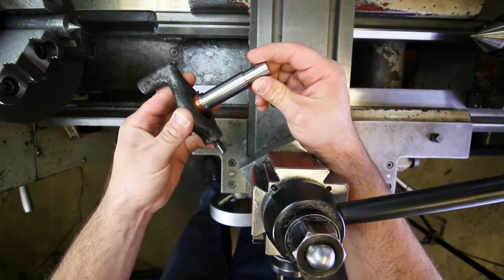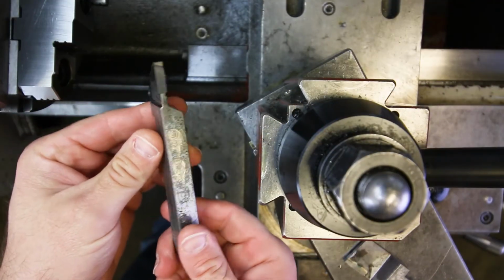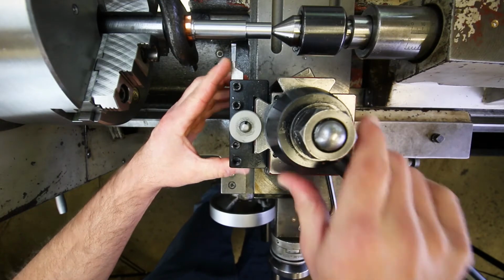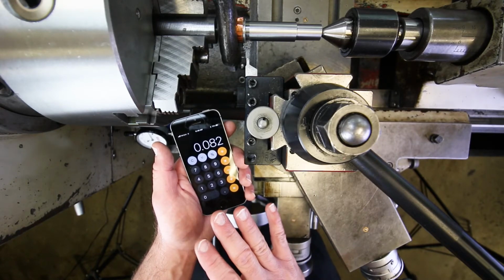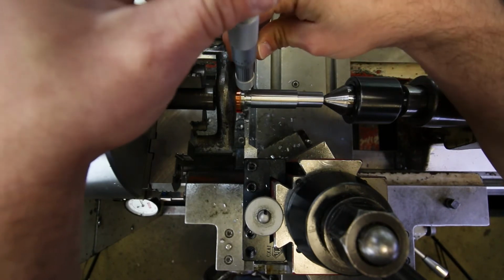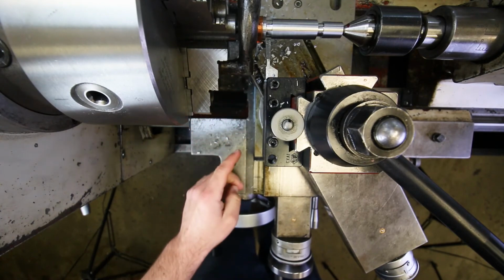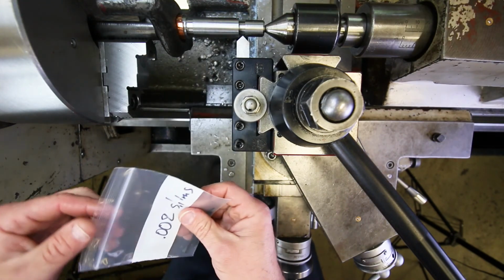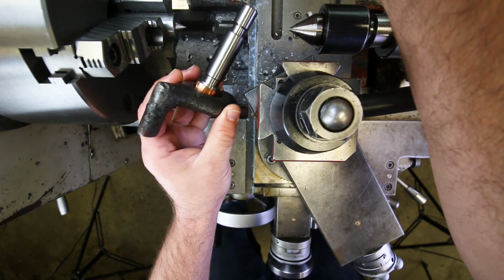Threaded Shaft - Demo - Part 3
Hey folks! I hope this video will be useful for students and apprentices, as well as for training coordinators and instructors looking for curriculum in this new era of remote learning. It is part of an extremely detailed project walkthrough from print to final part. I recommend that you follow along with the project packet and try to make your own!

This is part three of the demonstration for the "Threaded Shaft" project in Machine Technology 210, the introductory manual machining course at Laney College in Oakland, CA. Part three covers grooving and chamfering in preparation for threading.

Timestamps:
1:46 Runout Errors and Retouching Dead Center
7:51 Evaluating Grooving Tool
11:25 Setting Tool Heights
12:54 Squaring Chamfer Tool
14:37 Squaring Grooving Tool
18:49 Machining .663" DIA x .250" Wide Groove
25:09 Measuring Groove before Finish Cuts
28:50 Finishing Cuts on Groove
31:20 Final Inspection of Groove
32:42 Machining .497" DIA x .250" Wide Groove
38:14 Two Notes on Compound Position and Grooving Tool Squaring
42:08 Machining First .058" x 45 DEG Chamfer
45:48 Machining Second .058" x 45 DEG Chamfer and Positioning Tool with Shim
48:46 Machining First .041" x 45 DEG Chamfer
49:58 Positioning Tool for Second .041" x 45 DEG Chamfer
50:39 CRASH!
52:22 Machining Second .041" x 45 DEG Chamfer and Repositioning Tool with Shim

AND BE SURE TO SMASH THAT "LIKE" BUTTON!